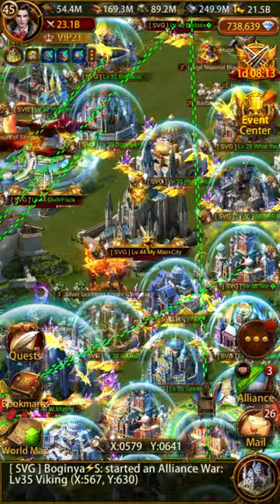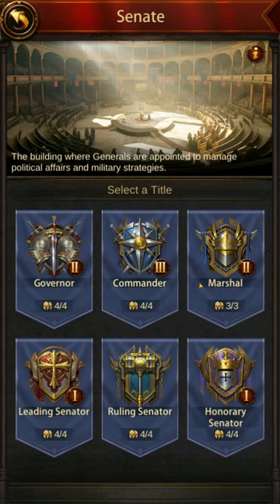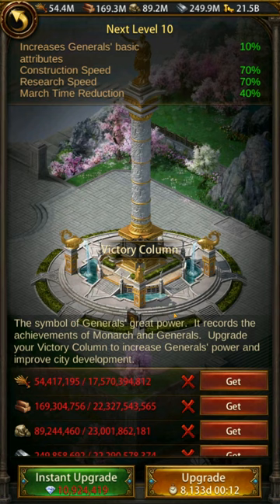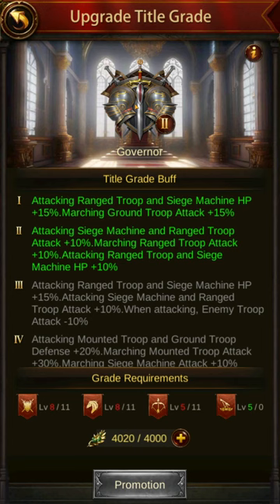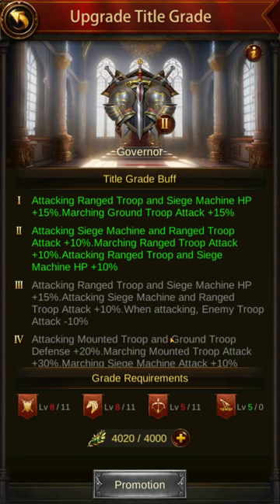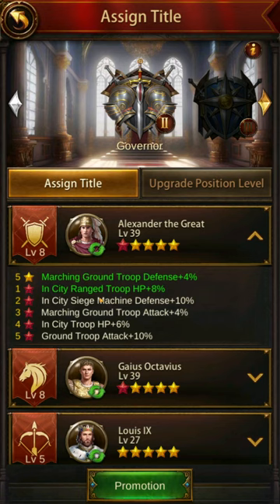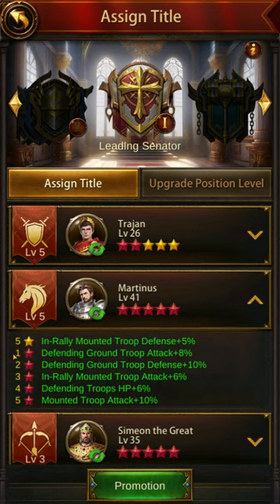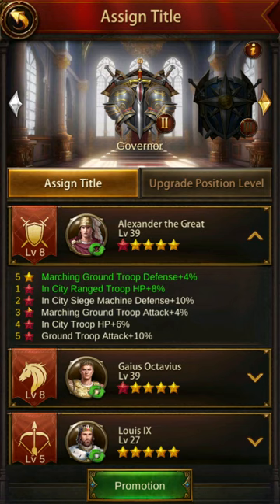Savage Saturday: Senate in Council of State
Stepping through Evony's Senate in the Council of State explaining how it works and where to increase your buffs.